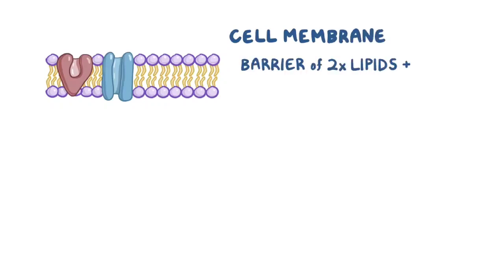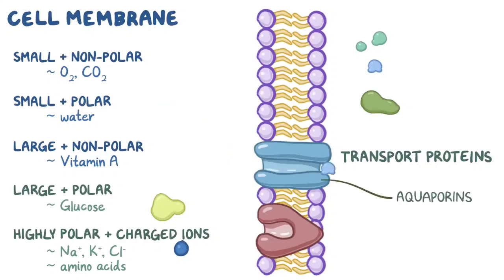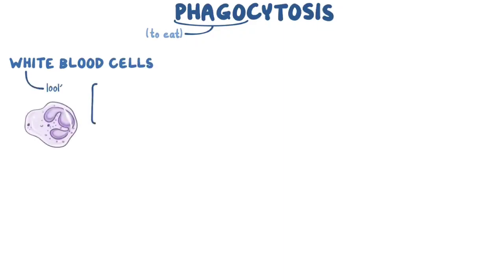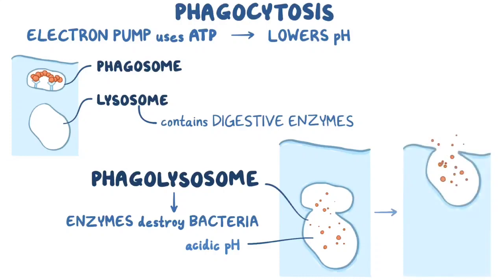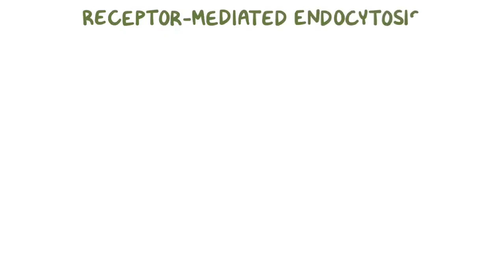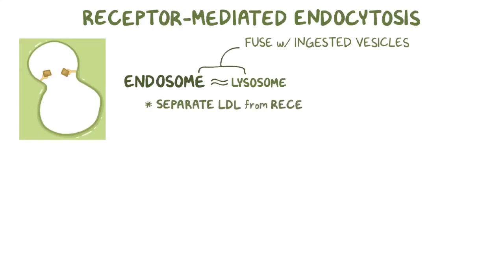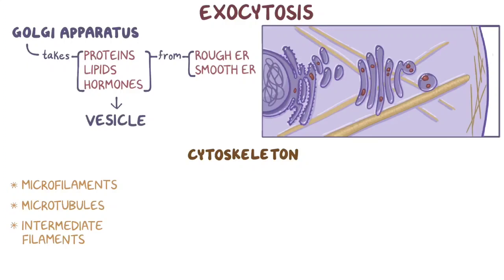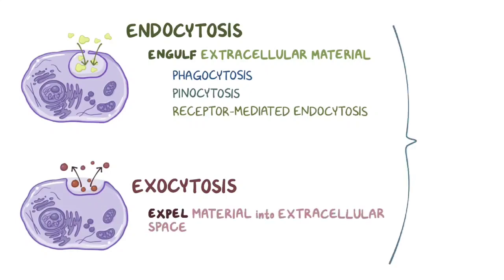Cell membrane | Function of cell membrane | Transportation through cell membrane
cell membrane

cell membrane class 11

cell membrane class 9

cell membrane physiology

cell membrane diagram

cell membrane animation
This video is tell about the cell membrane and it's function.
Transportation across the cell membrane.
process of cell eating.
process of cell drinking.